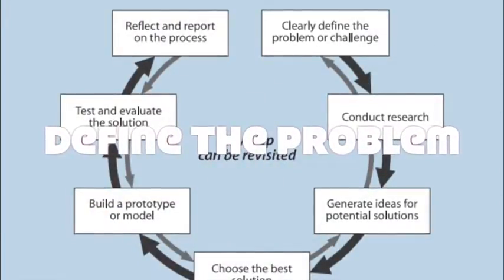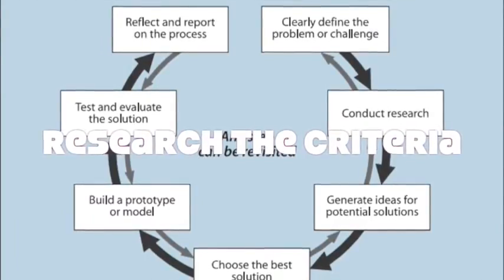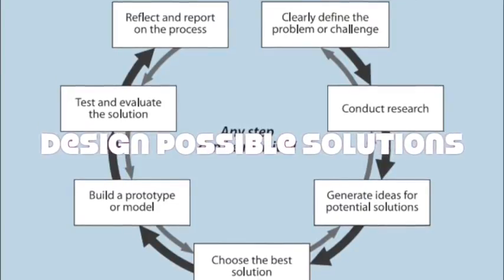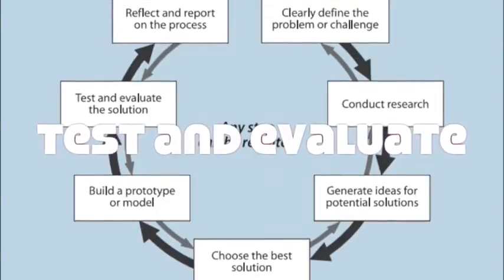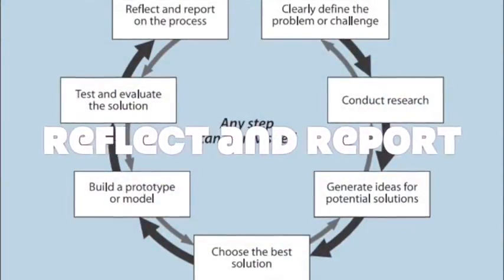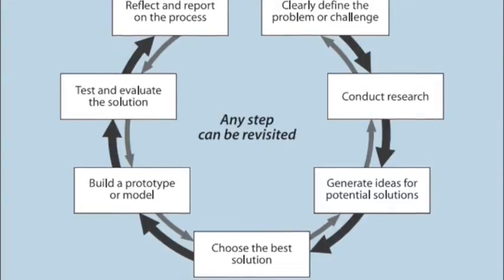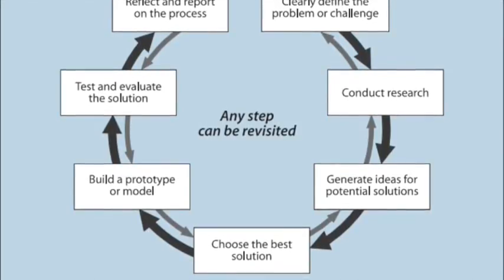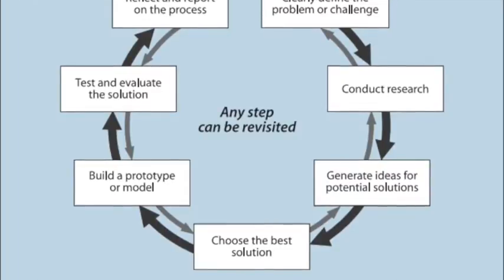Affordances and Considerations within the Ontario Tech Ed Curriculum The Design Process